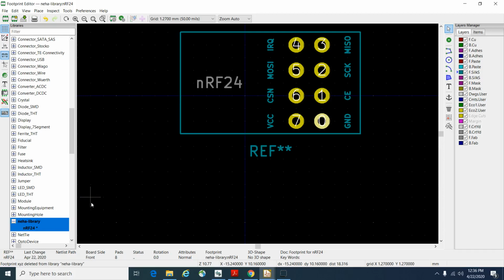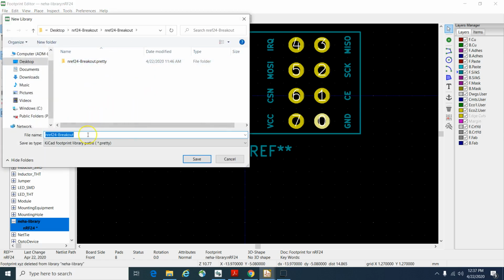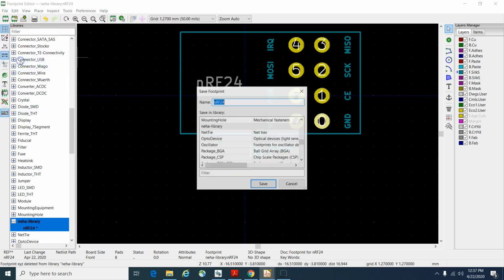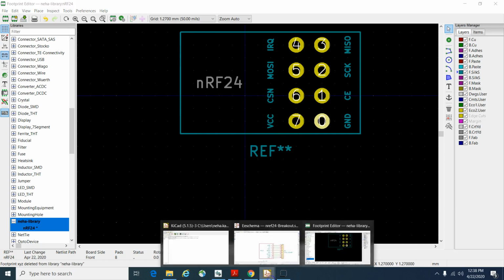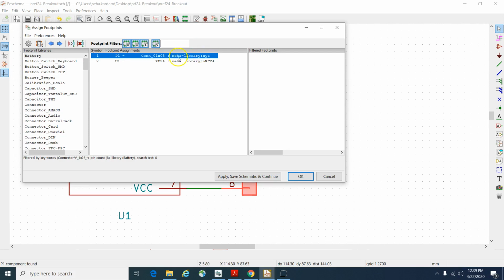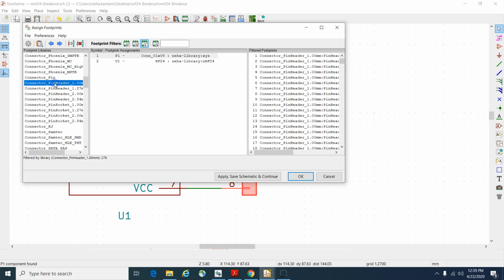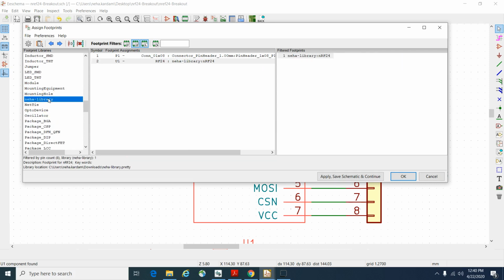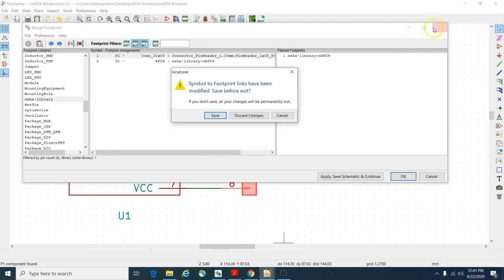12: Printed Circuit Board Design (Ki-CAD)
Saving the footprint using (Ki-CAD)